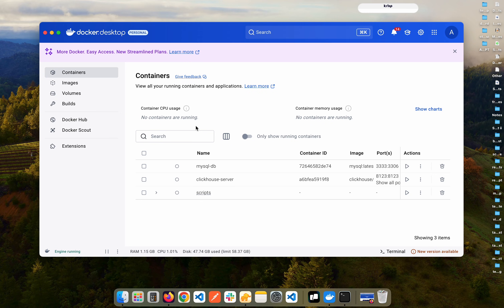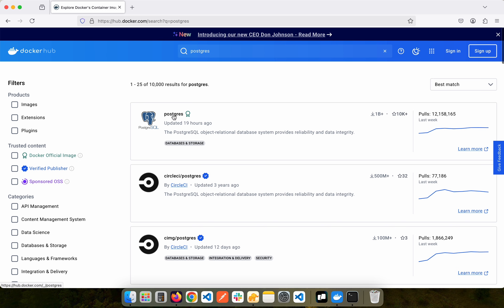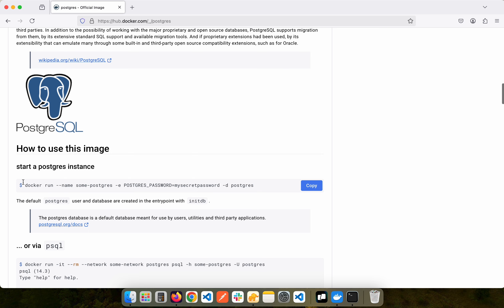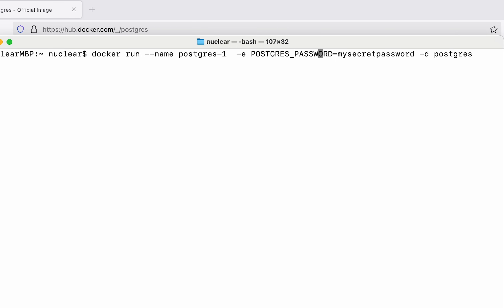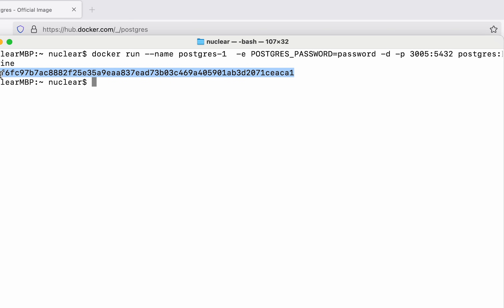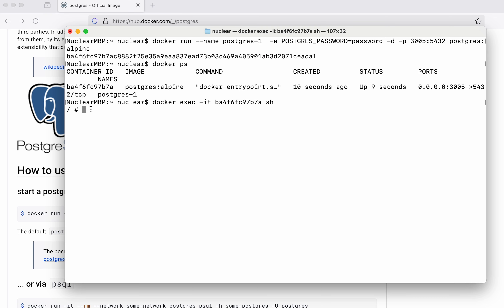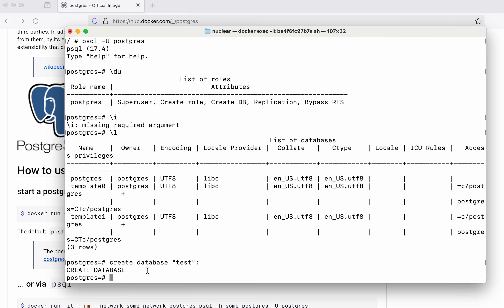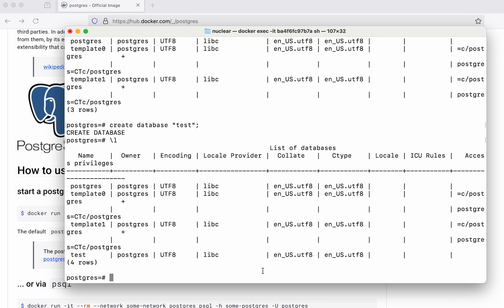Run Postgres in a Docker Container in 4 Minutes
Want to set up PostgreSQL quickly and efficiently? In this video, I'll show you how to run PostgreSQL in a Docker container in just 4 minutes! No complex setup—just simple and effective commands to get your database up and running.

🔥 What you'll learn:
✅ How to pull and run the PostgreSQL Docker image
✅ Configuring environment variables
✅ Exposing ports for easy access
✅ Connecting to PostgreSQL from your system

🔗 Commands used in this video:

docker run --name postgres-container  -e POSTGRES_PASSWORD=pass -e  -p 3005:5432 -d postgres:alpine

Docker ps

docker exec -it container_name sh